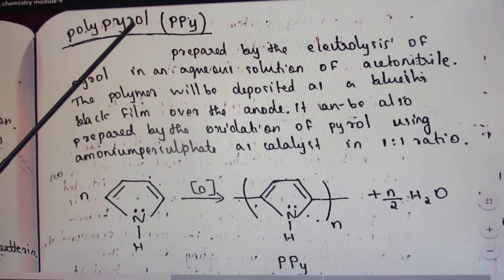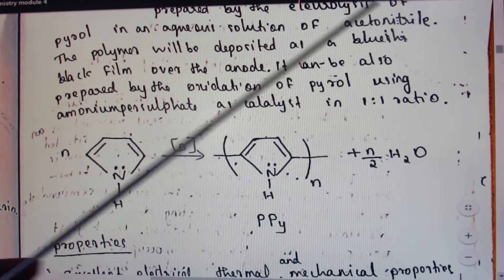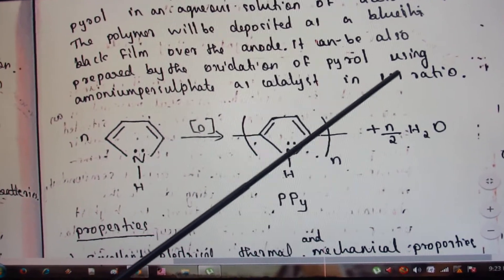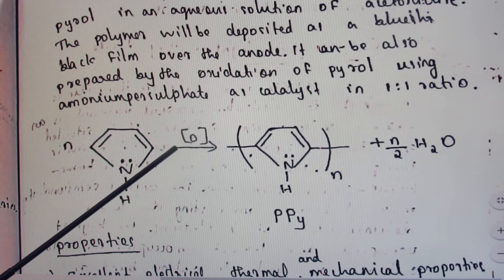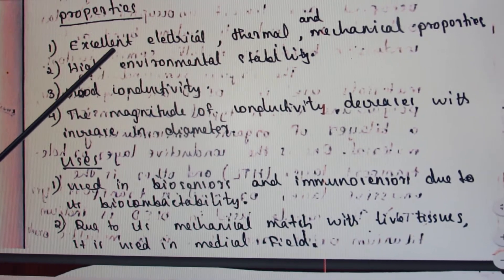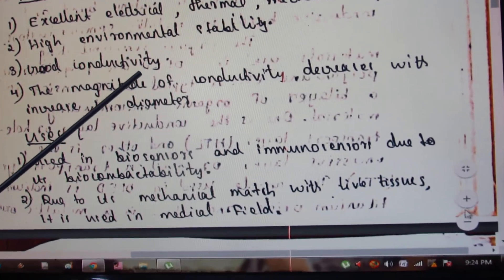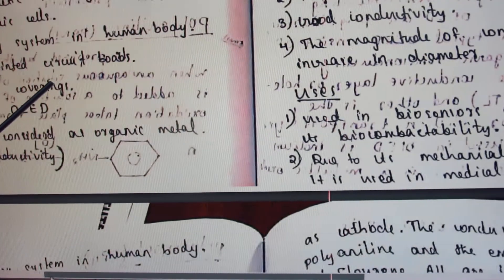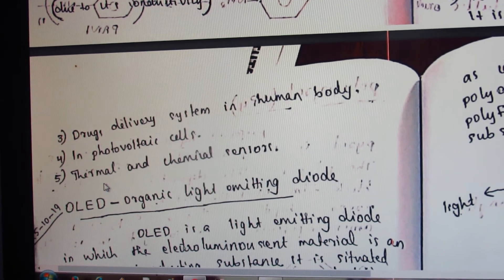CP- POLY PYRROLE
PREPARATION, PROPERTIES AND APPLICATION